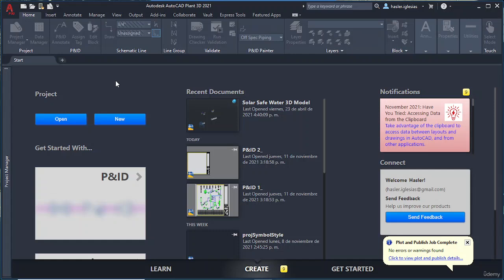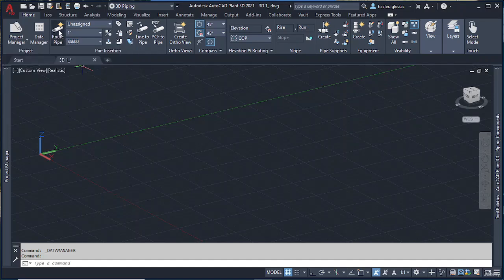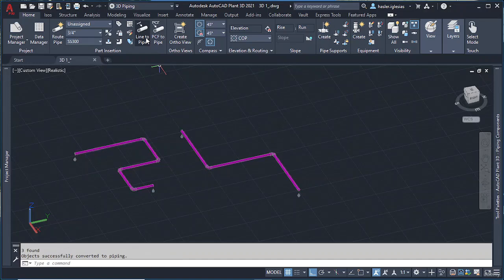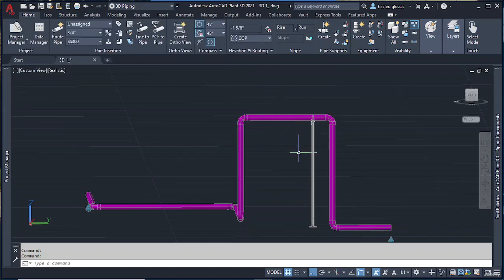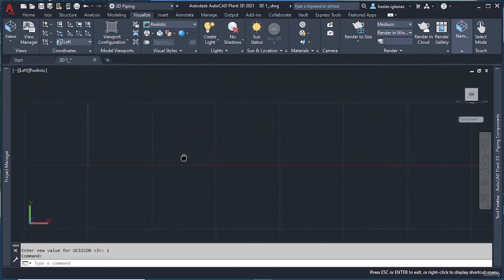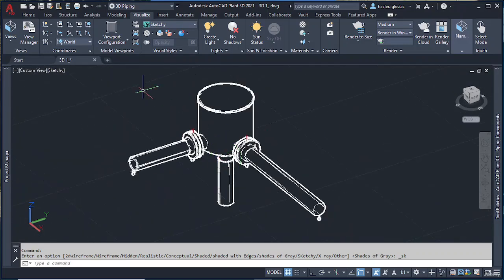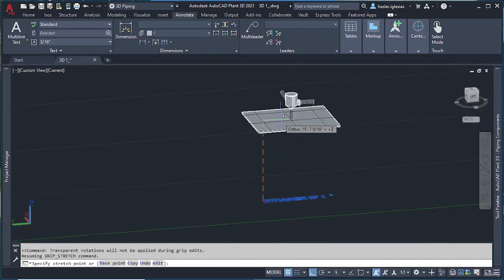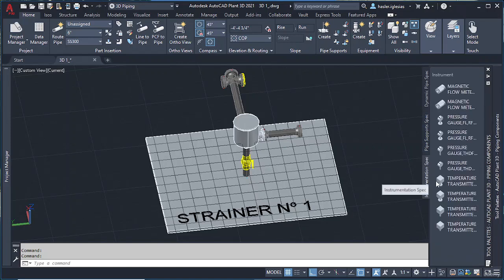09 Introduction to 3D Modeling 09/14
"Plongez dans le monde de la modélisation 3D avec AutoCAD ! Cette vidéo vous guide à travers les bases de la création de modèles 3D, en utilisant les outils puissants de ce logiciel. Apprenez à concevoir, extruder, et manipuler des objets en 3D tout en découvrant les fonctionnalités essentielles pour donner vie à vos idées. Que vous soyez débutant ou utilisateur d'AutoCAD 2D, cette introduction vous aidera à faire vos premiers pas dans la modélisation 3D."